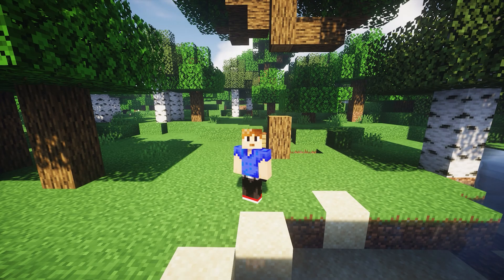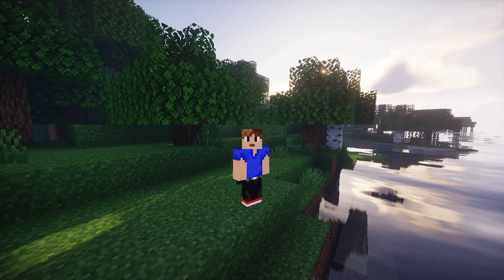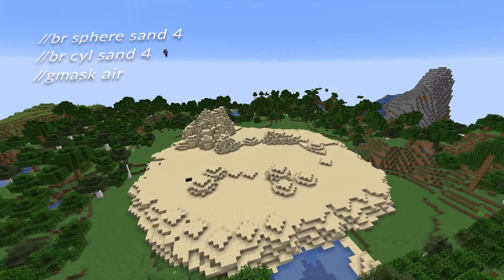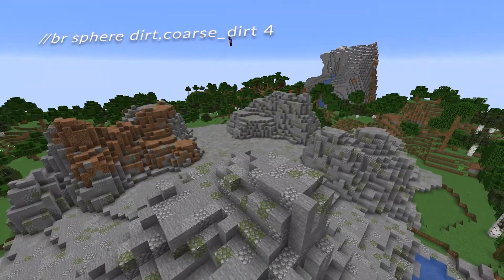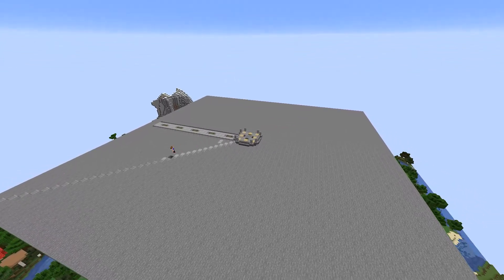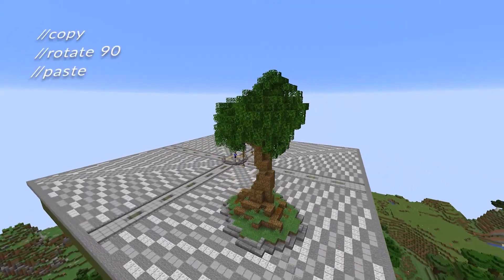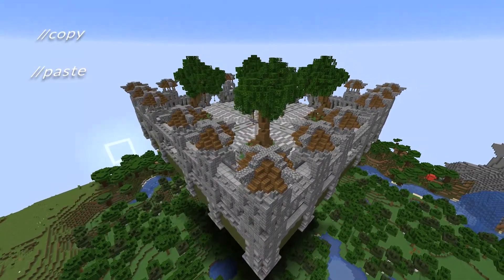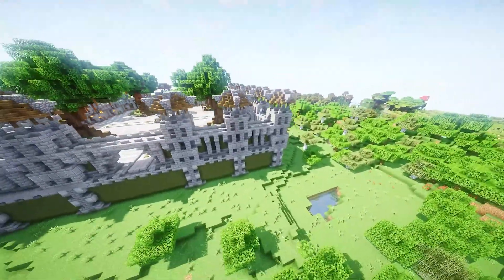How To Build A Spawn For Your Server - Building A Server - EP #2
This video is made in 1.16.5
In this video I will show how to build a basic spawn with world edit.
This is a series where I will be making a Minecraft server from the bottom. I will be going in detail and showing everthing you need to do to make an awesome server.